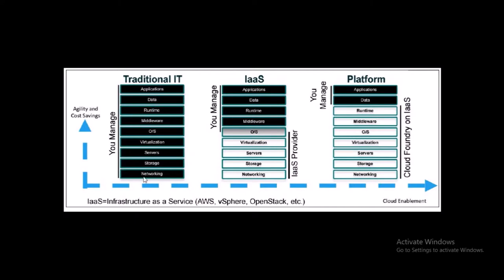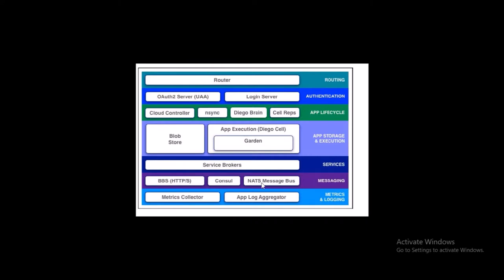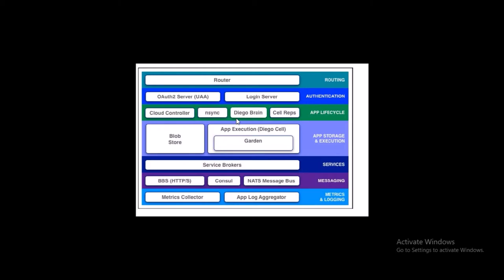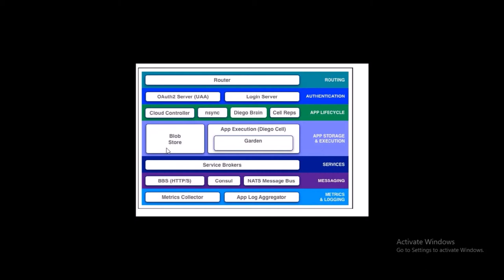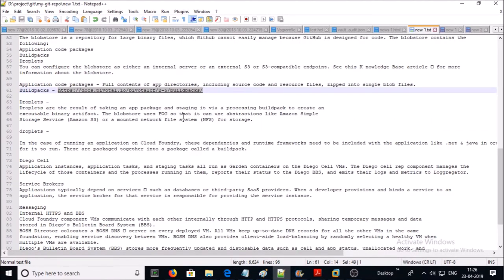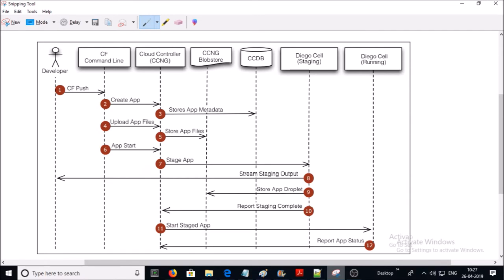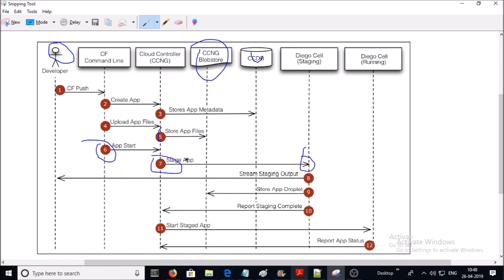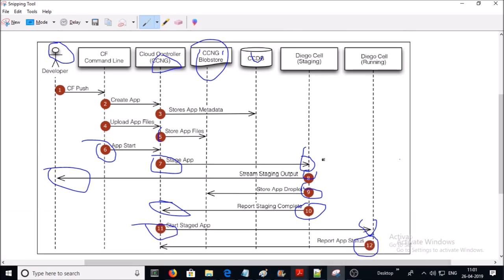Cloud Foundry Overview, Architecture and Workflow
What is Cloud Foundry?
Cloud Foundry components.
Cloud Foundry architecture.
Cloud Foundry workflow.
How does 'cf 'work?